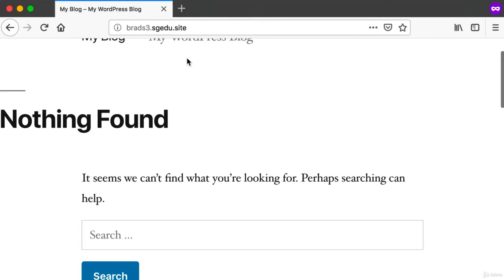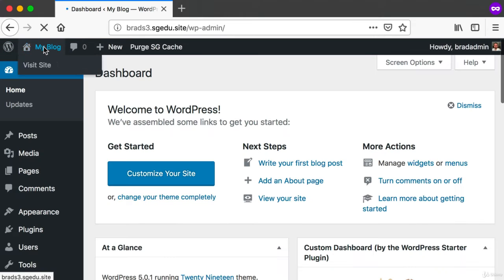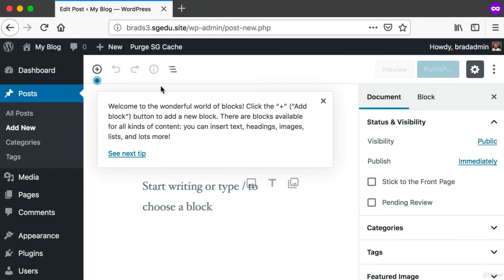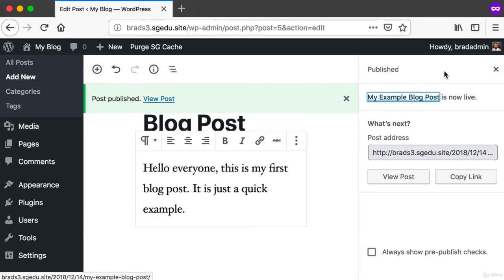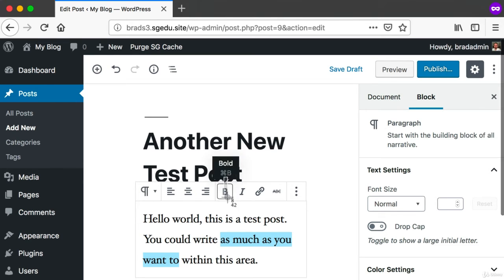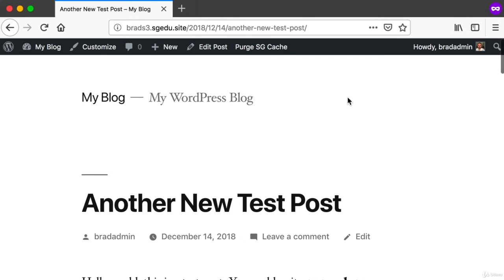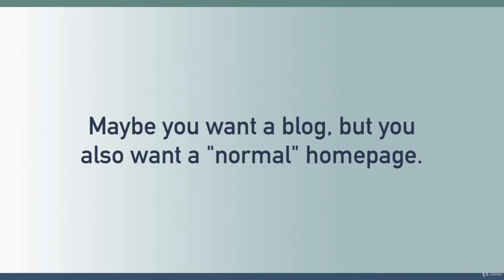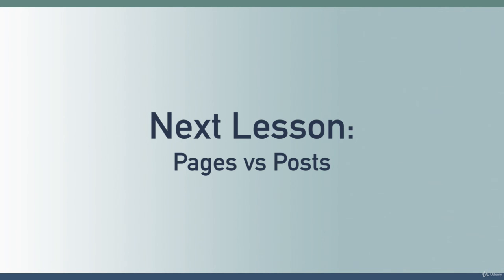1 Lets Begin Building Our Website